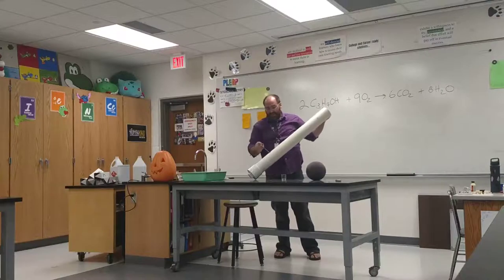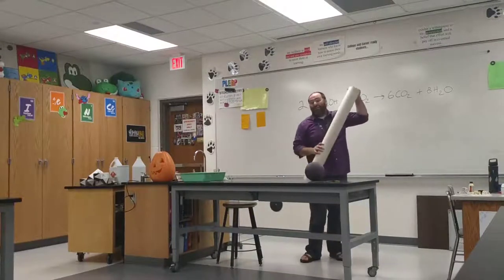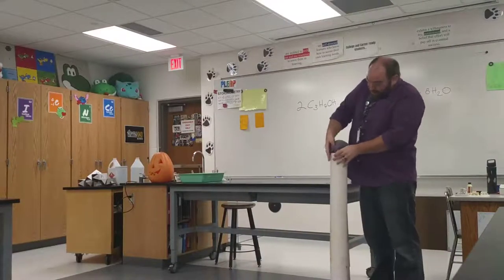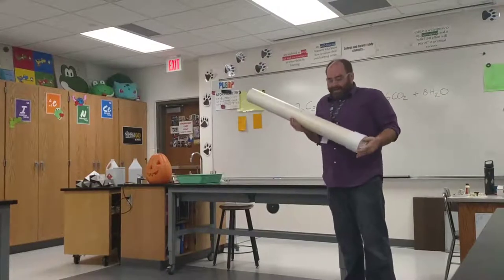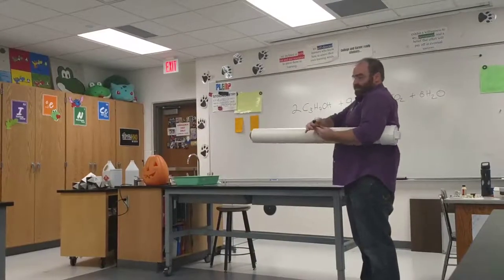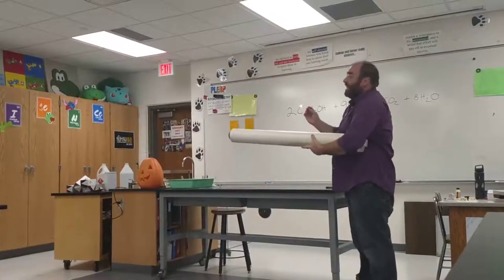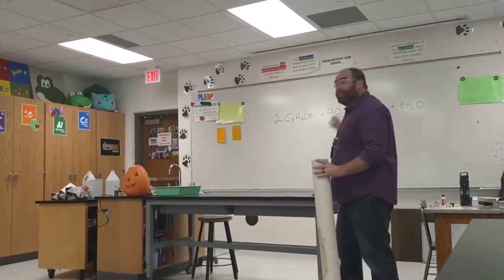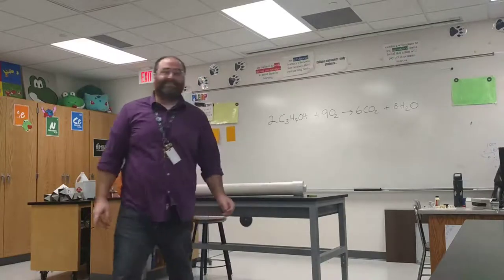Demo: Combustion Cannon